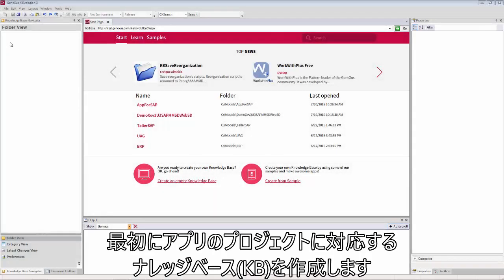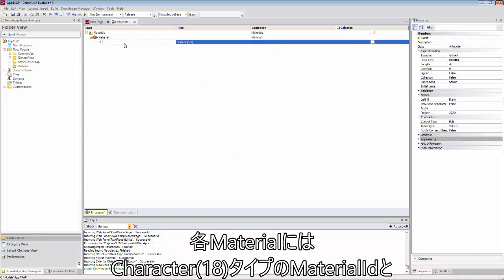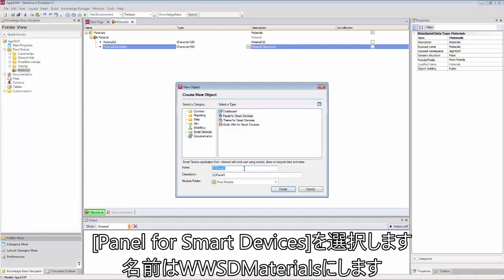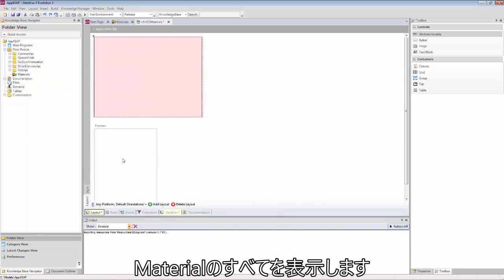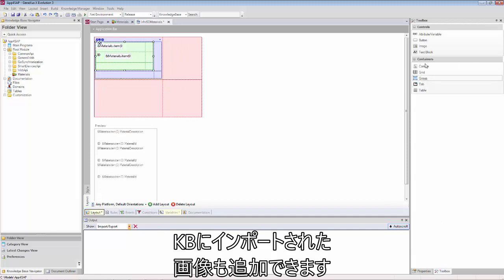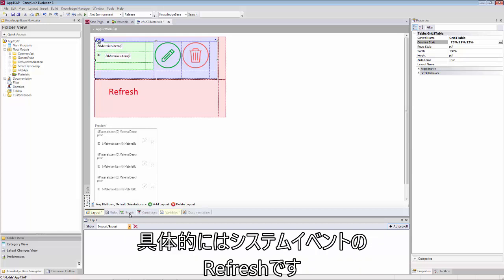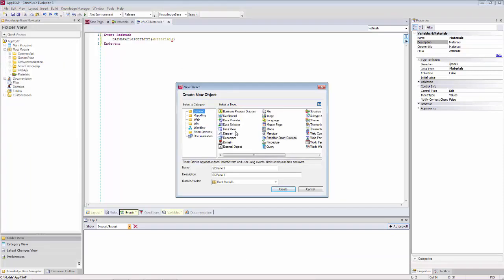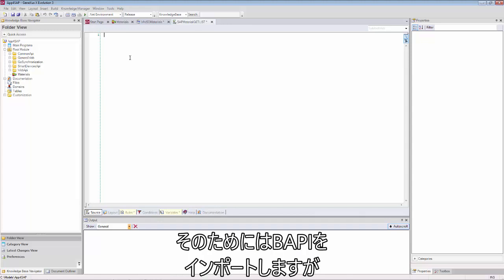SAP ERP マテリアルを操作するための GeneXus によるモバイルアプリケーションの作成 - 1